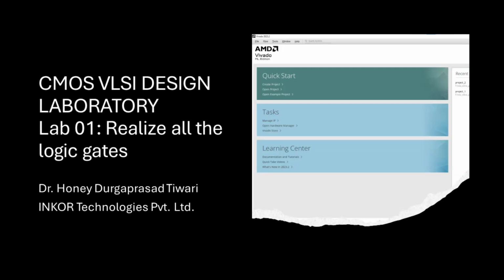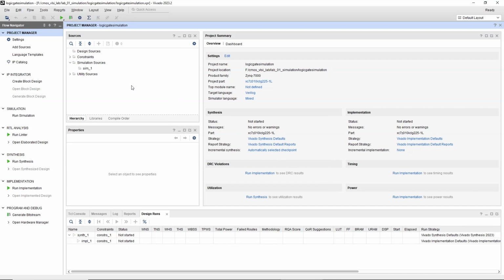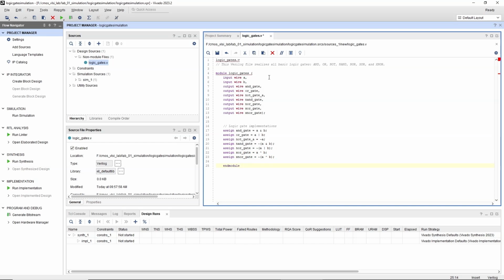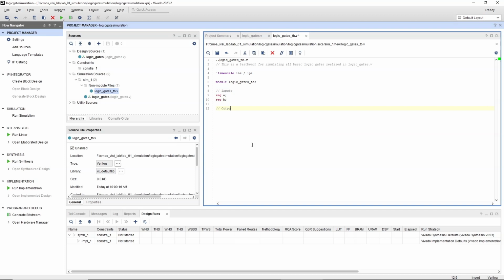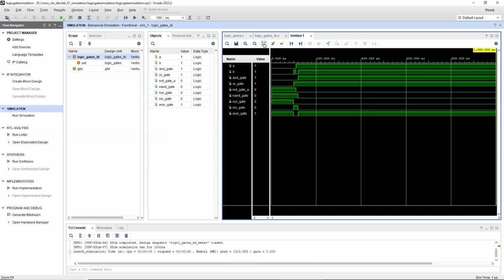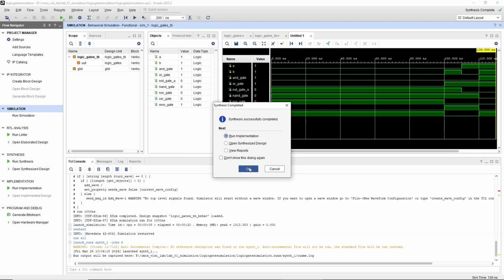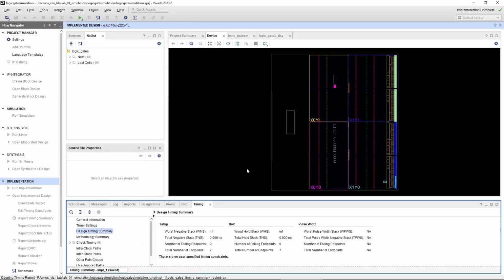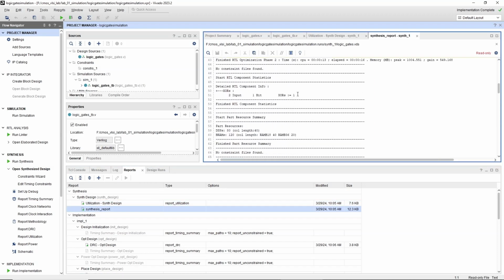Realize all the logic gates | Lab 01 | JNTUH CMOS VLSI Design Lab | Xilinx Vivado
Welcome to our hands-on tutorial where we dive into the world of digital design using Xilinx Vivado! 🚀 Whether you're a student, hobbyist, or aspiring engineer, this video is your step-by-step guide to simulating all the logic gates, tailored especially for non-native English speakers with clear and simple explanations.

- **Understanding Logic Gates:** Discover the building blocks of digital circuits—AND, OR, NOT, NAND, NOR, XOR, and XNOR gates.
- **Verilog RTL Coding:** We'll type out the Verilog code together, showing you how to design these gates from scratch.
- **Simulation & Testing:** Learn how to create a test bench to simulate your design and verify its functionality.
- **Analyzing Results:** See the simulation results in action and understand what they mean for your design.
- **Resource & Power Utilization Reports:** We'll go as far as synthesis to evaluate how your design impacts resource and power use—key for optimizing your projects.

**For Whom?**
This tutorial is perfect for students of JNTUH's B.Tech III Year II Semester CMOS VLSI DESIGN LABORATORY and anyone interested in digital system design. It's crafted to be accessible, even if English is not your first language.

- **Step-by-Step Guidance:** Every step is explained in simple English, with practical examples.
- **Learn at Your Own Pace:** Pause, rewind, and rewatch sections to ensure you fully grasp each concept.
- **Real-World Application:** The skills you'll learn are directly applicable to your academic projects and beyond.

Have questions? Drop them in the comments below—we love to help!

**Let's make digital design accessible and fun for everyone. Join us on this learning adventure!**